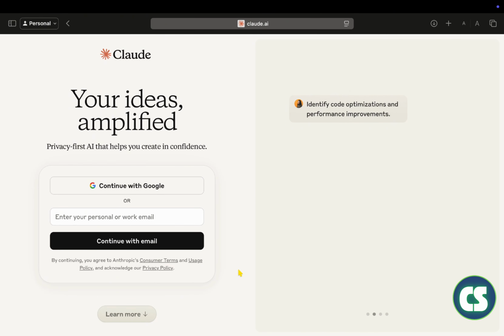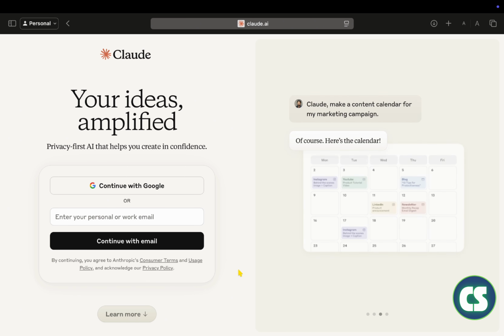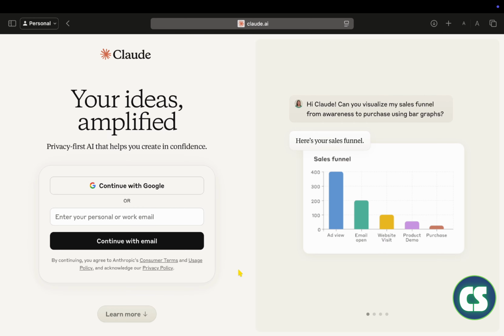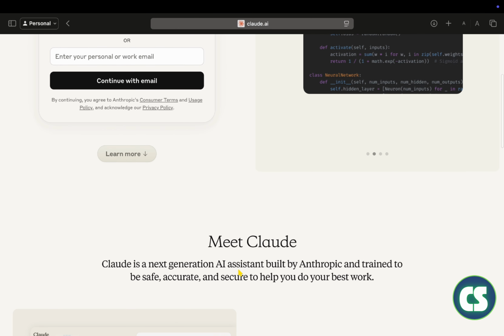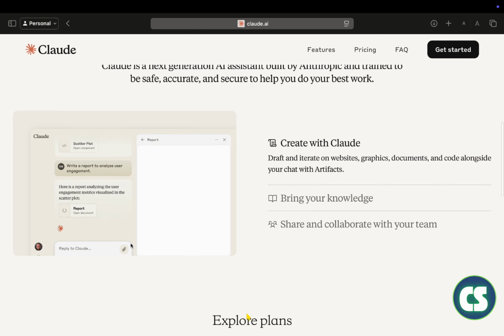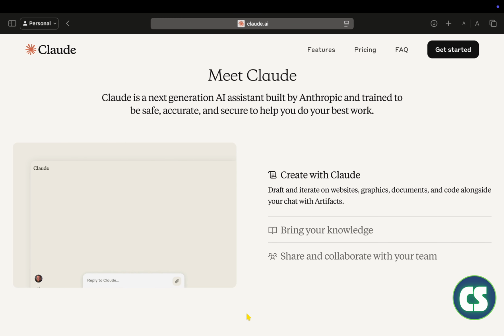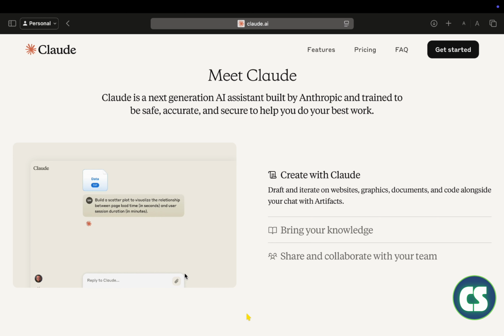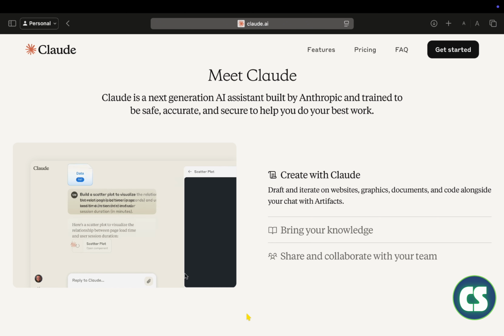Claude Code vs Claude Desktop - Which one is Better?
Welcome to Checkmark Studio!!! In this tutorial video, I will show you Claude Code vs Claude Desktop - Which one is Better?